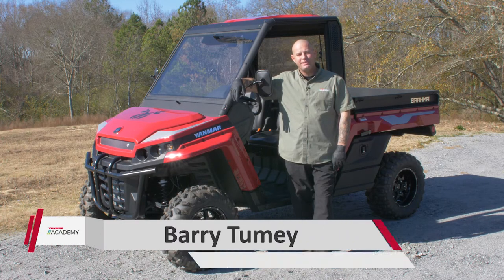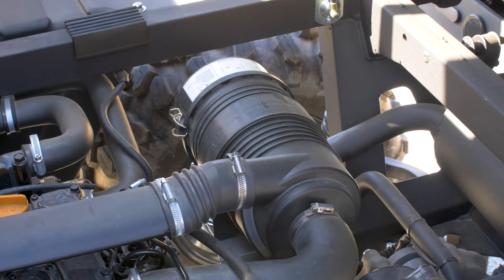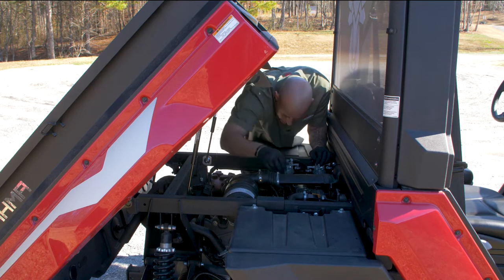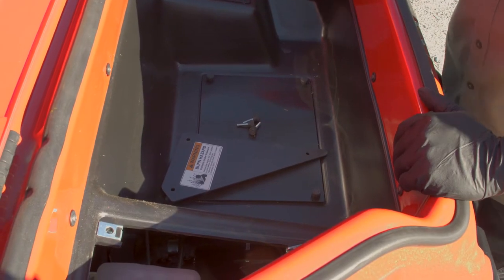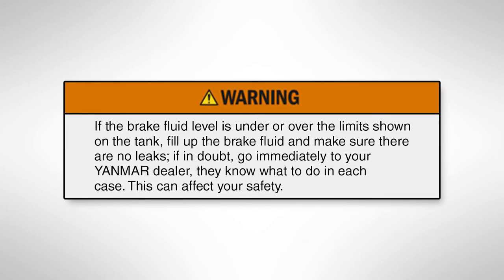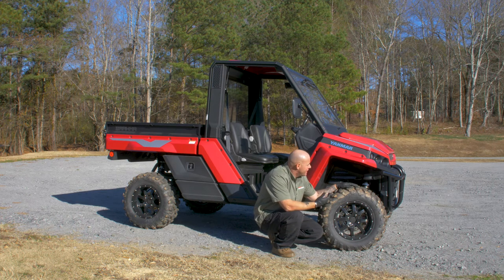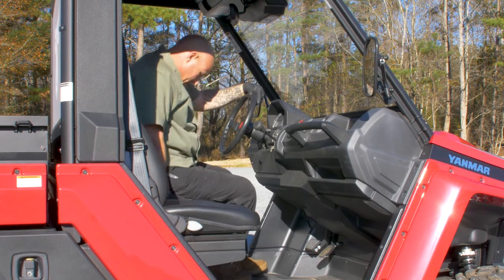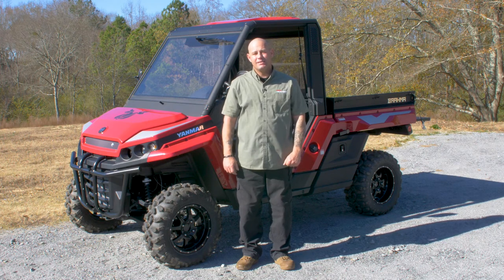Yanmar Diesel UTV Daily Checks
In this YANMAR video we will show you the checks you should look for each day before using your Brahma series diesel UTV. Following these simple steps will keep your Brahma on the trails for years to come.